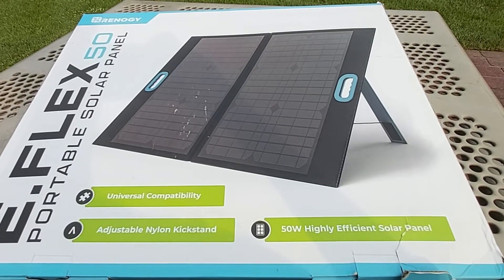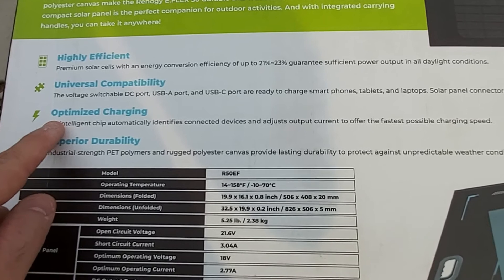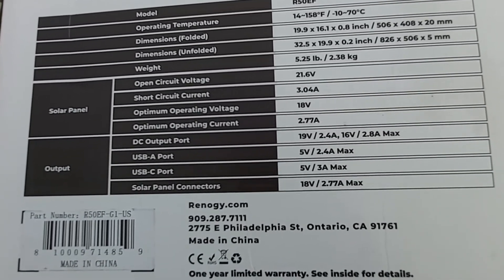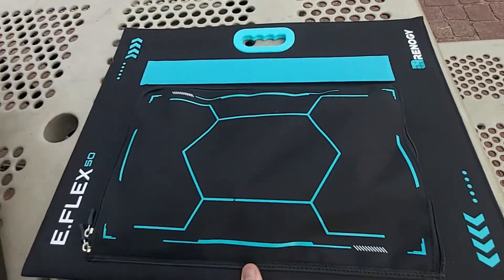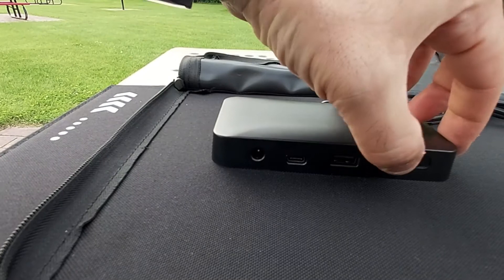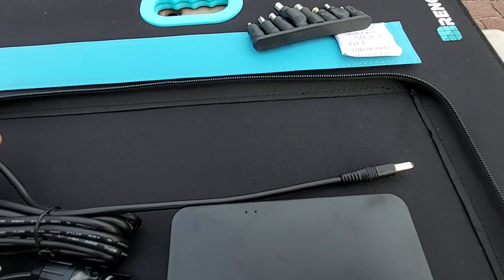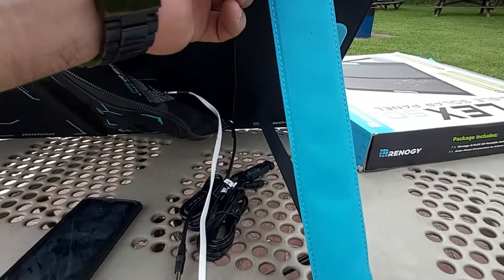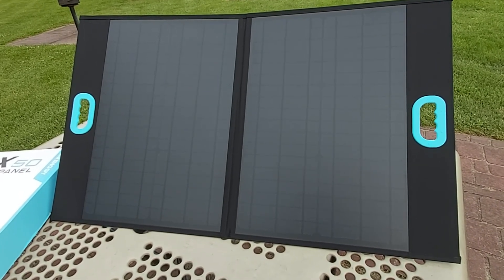RENOGY EFlex 50 Watt Solar Panel Unboxing & Review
Today I am showing off this cool Renogy EFlex watt solar panel unboxing and review.
Renogy EFlex 50 watt solar panel
Renogy EFlex 21 watt solar panel

Tubebuddy.